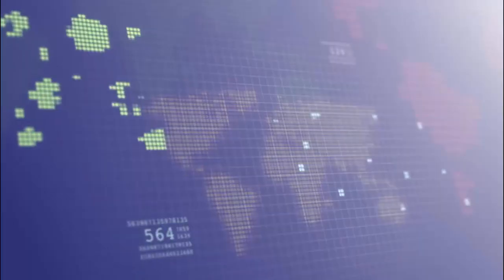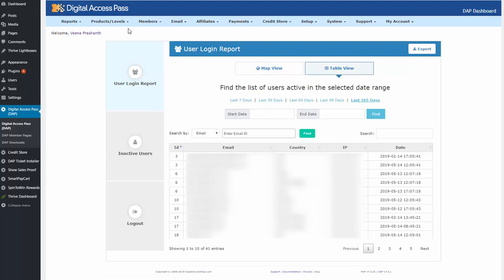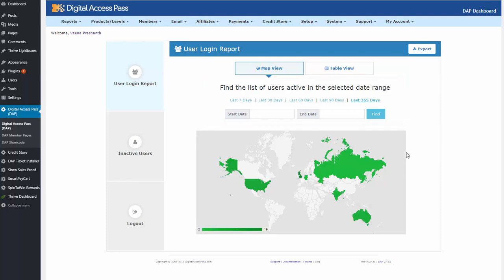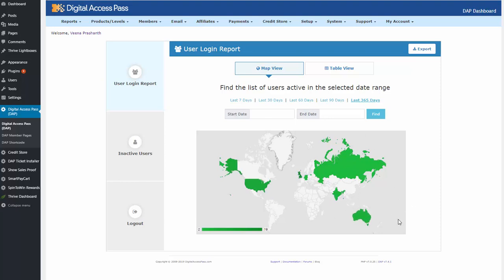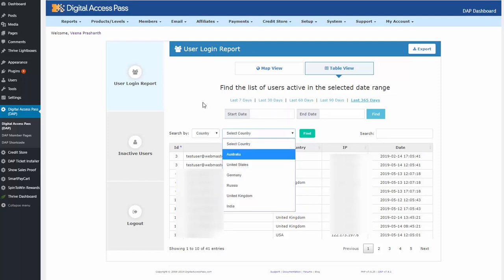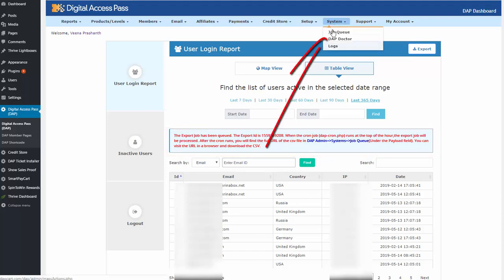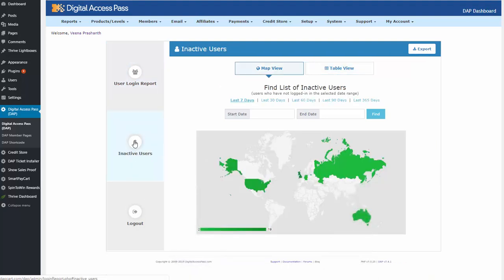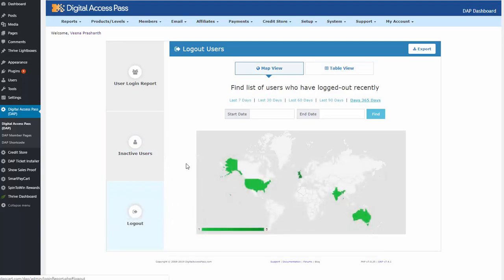Track your Membership Logins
What if you could see a map of "membership logins" by country? DigitalAccessPass.com (DAP) is a membership plugin for Wordpress and now it supports a "login reports" feature!

This feature that will allow you track logins - number of logins by date, list of users that logged-in in a given date range, list of users that have not logged-in a given date range (inactive users), ability to export the list so you can send an email broadcast to your inactive users and reward your active members etc

Watch this video to see how it works.